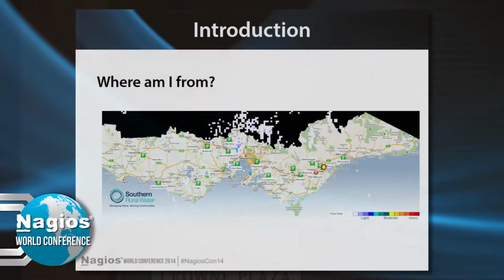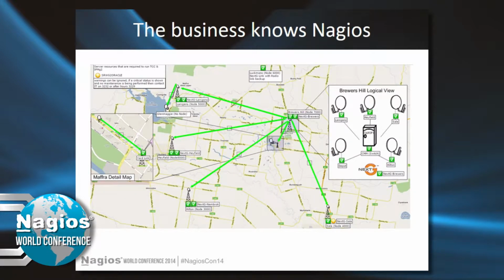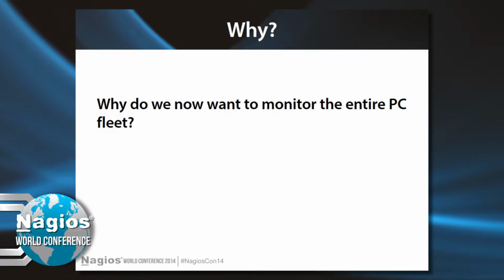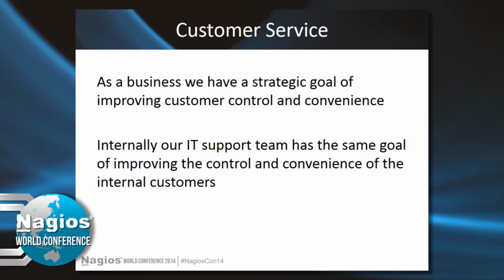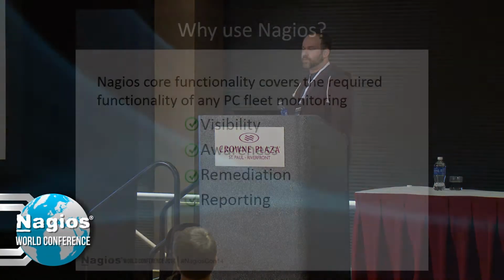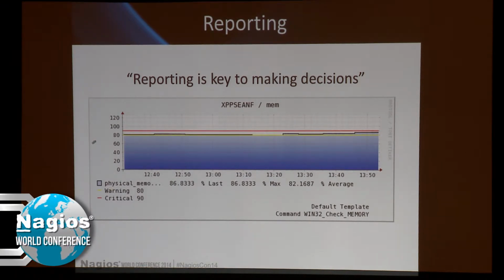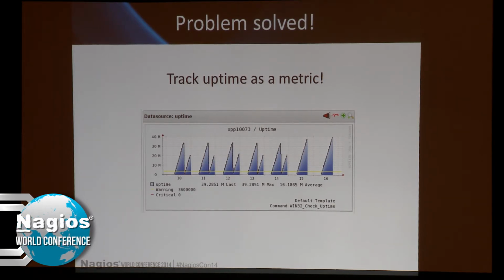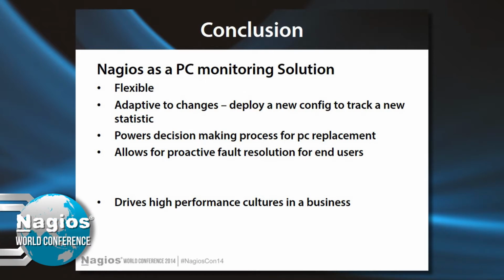Sean Falzon: Nagios as a PC Health Monitor - Nagios Con 2014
"Nagios as a PC Health Monitor" For organizations with limited budget or resources, Nagios can be a great tool to monitor the health of the their PC fleet. This presentation will cover real world examples of how integrating Nagios, NSClient++ and some basic scripts can change the way IT departments monitor the health of their PC's. This presentation will be aimed at those people familiar with Nagios who want to get more value out of existing knowledge, but it is also be useful for beginners who are looking at a great alternative to overpriced products on the market.

Australian IT Professional and open source advocate for over 15 years with over five years experience monitoring enterprise IT and environmental conditions using Nagios.